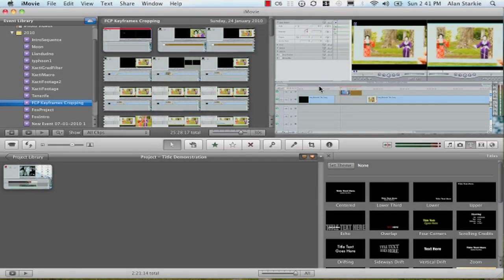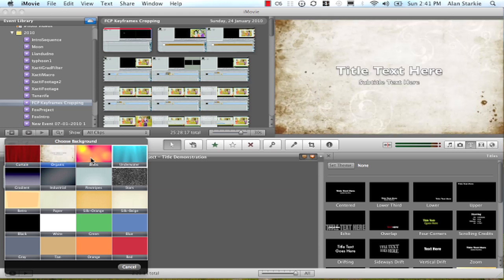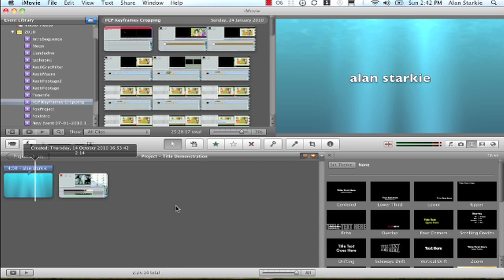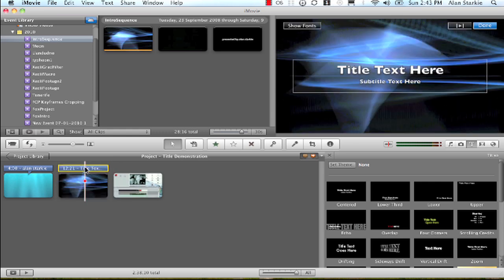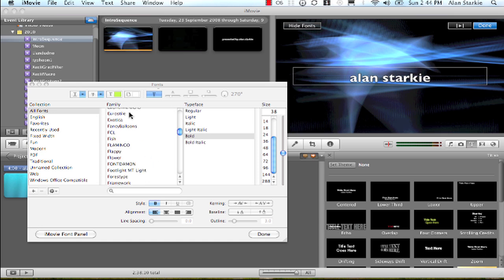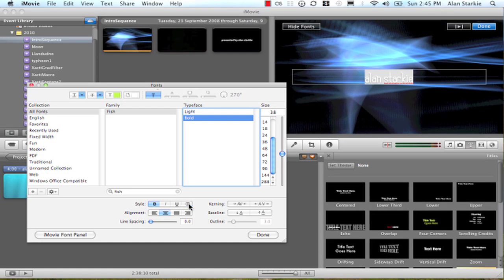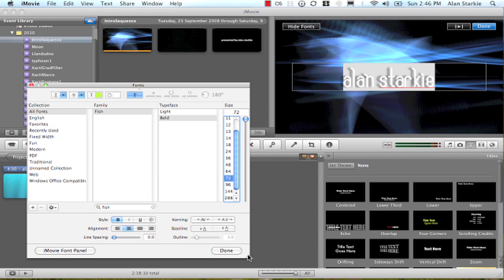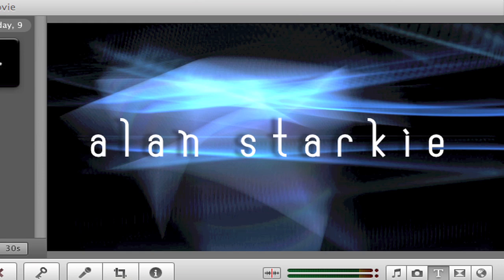iMovie 09 - How to make Better Titles & Free Backgrounds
How to make better titles by accessing the full range of Mac fonts and how to use free looping HD backgrounds to make things look more interesting. The looping background used in this tutorial is available free